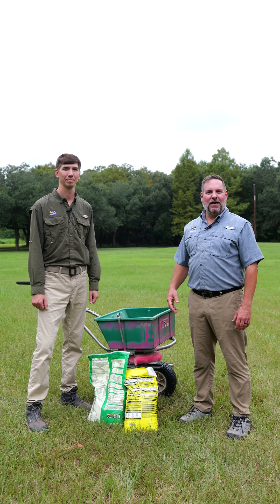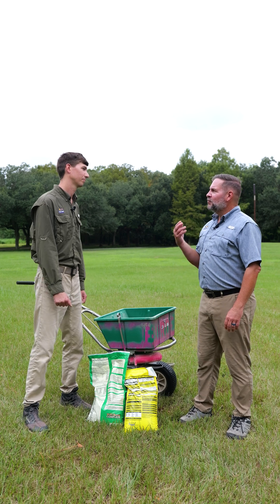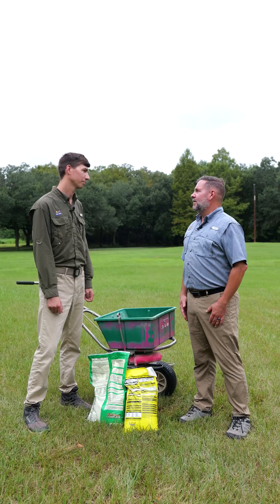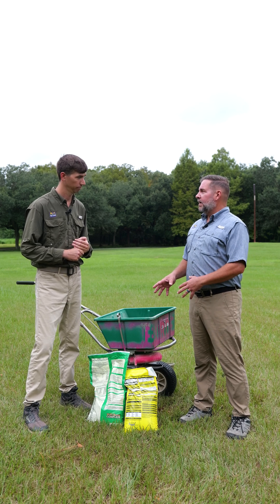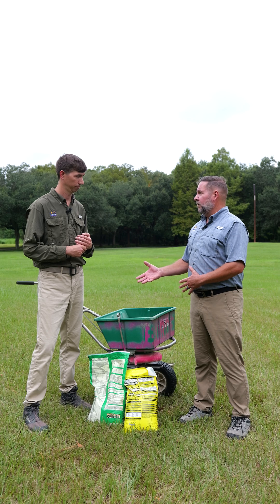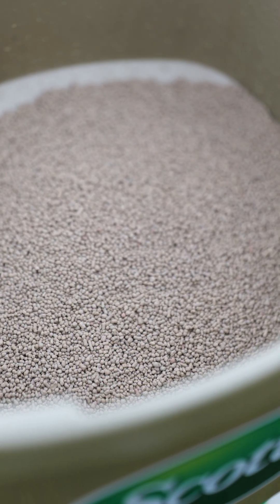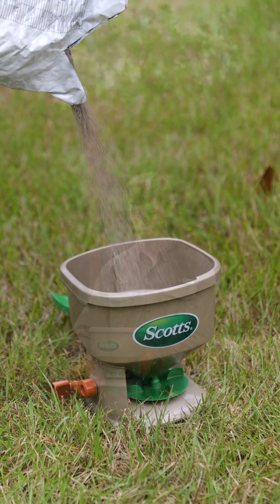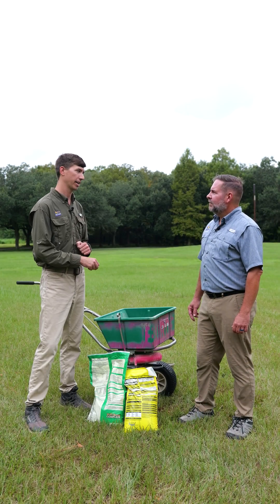Stop cool-season weeds before they start | Get It Growing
Learn how to use preemergence herbicides in your lawn with LSU AgCenter horticulturists Bert Hammett and Jason Stagg.